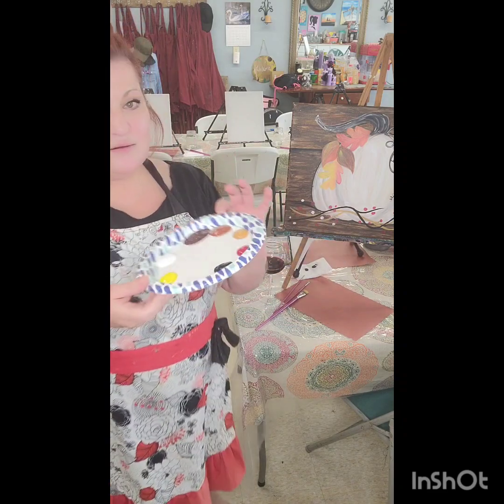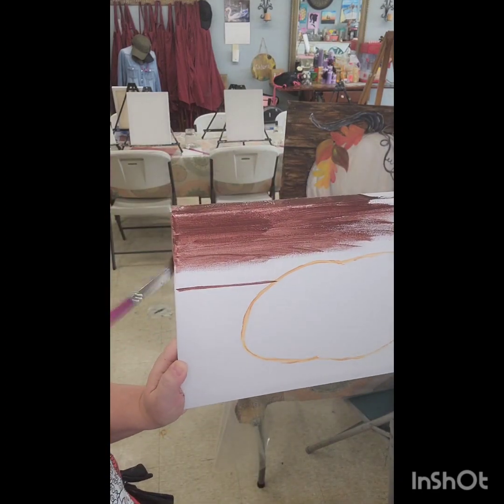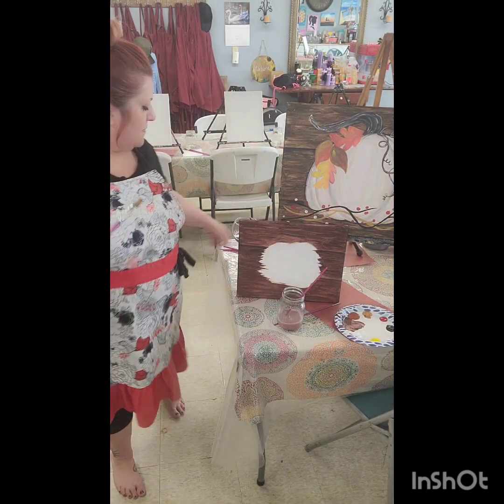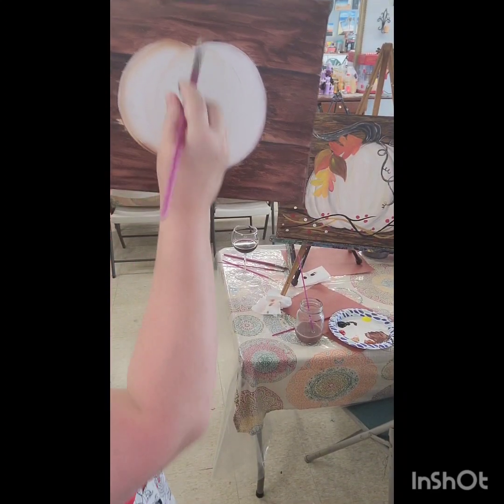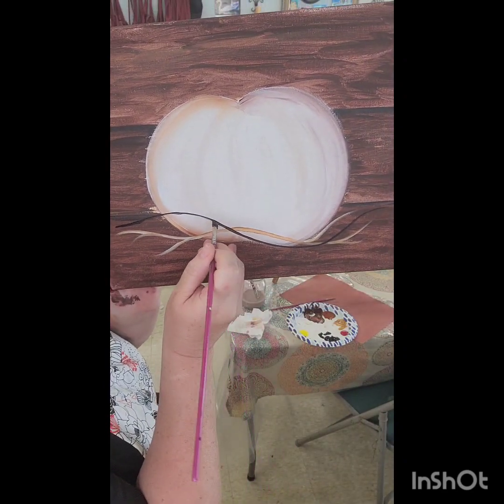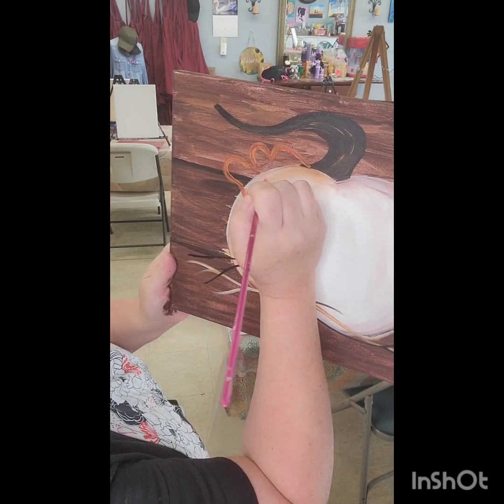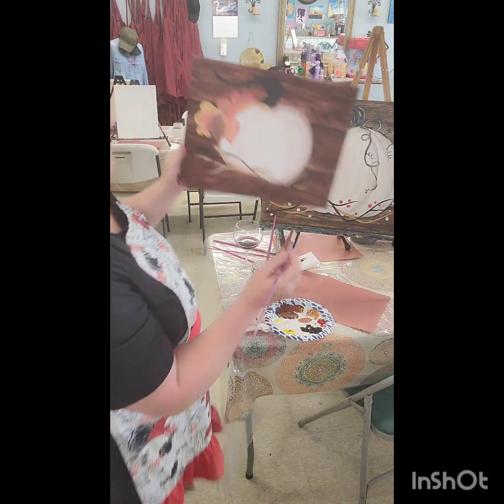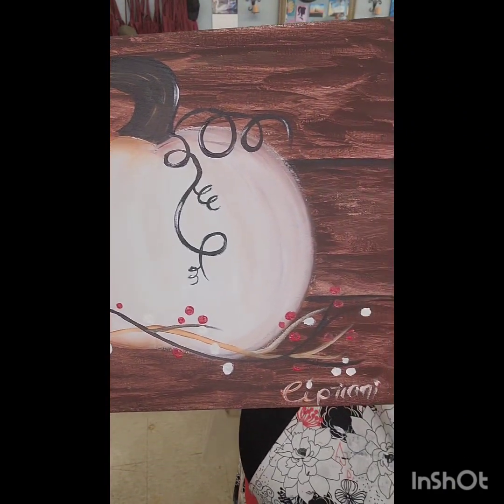Acrylic painting. Step by step, beginner. White pumpkin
Let's Get Carazy & Paint! Step by step instruction. Supply list. 11x14 Canvas, Suggested acrylic paint colors: Raw Sienna, Raw Umber, Burnt Umber, White, Yellow, Red, Black.